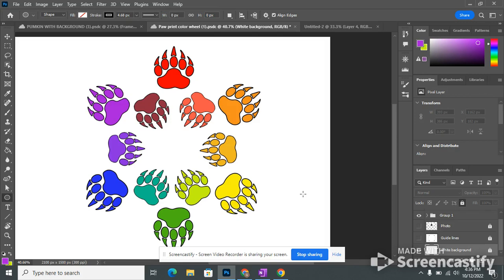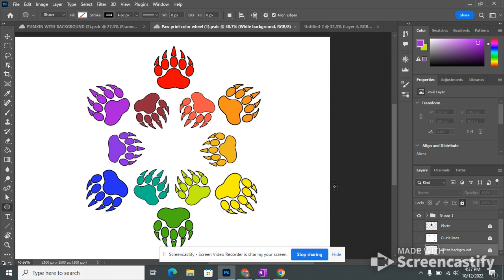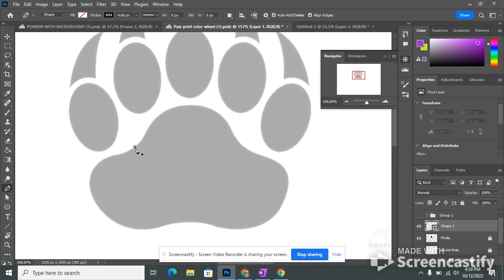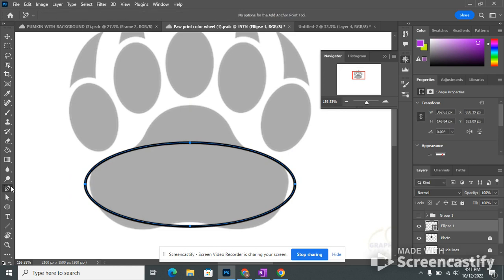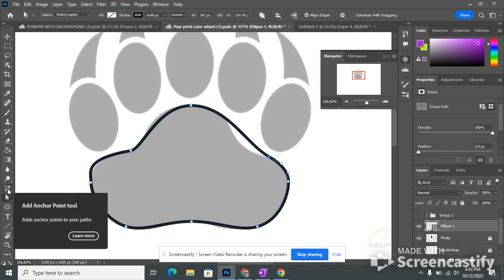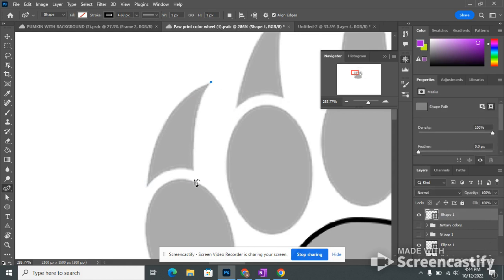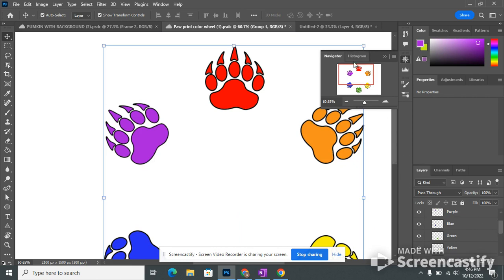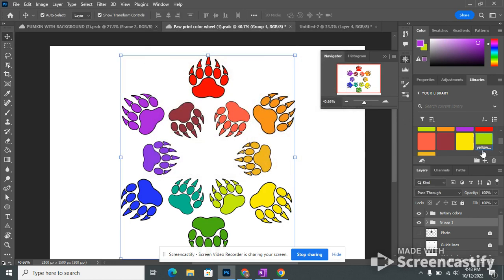Color wheel pen tool